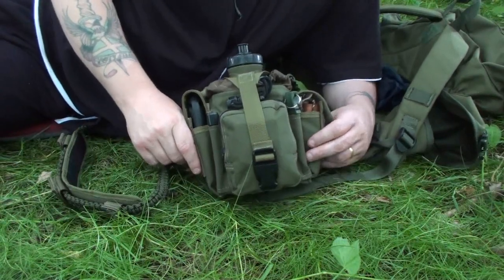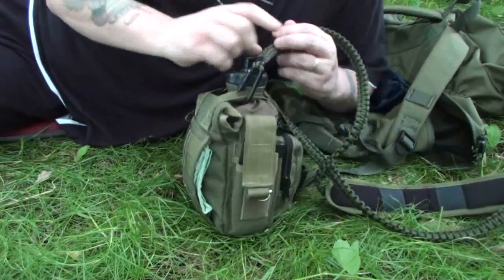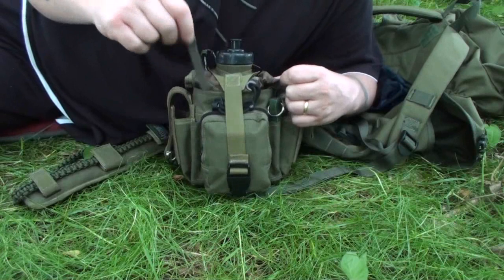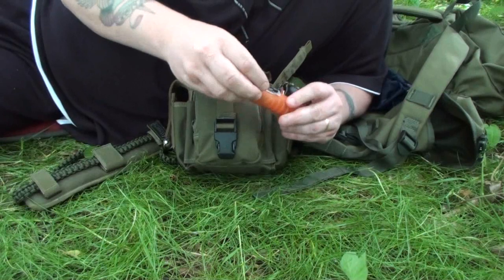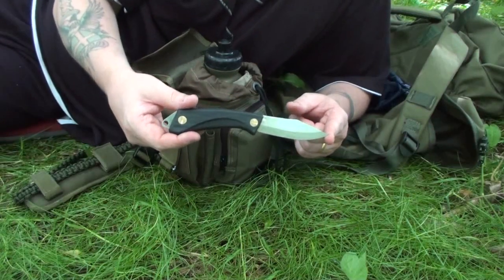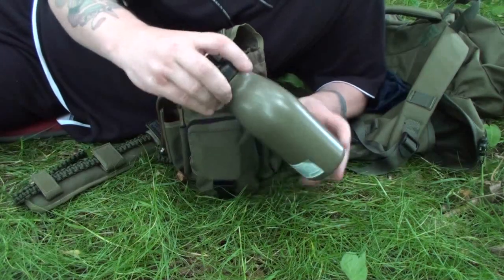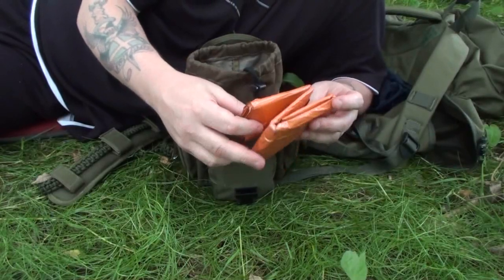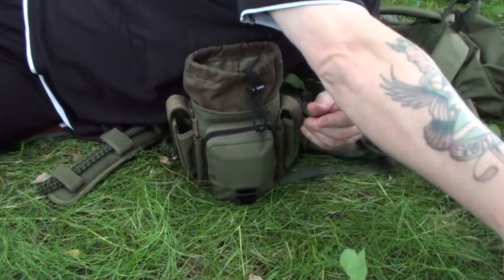Maxpedition M4 review EDC/Survival kit/Possibles pouch Part 1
Contents of my EDC/Survival kit Please note there is 3 Parts to this.